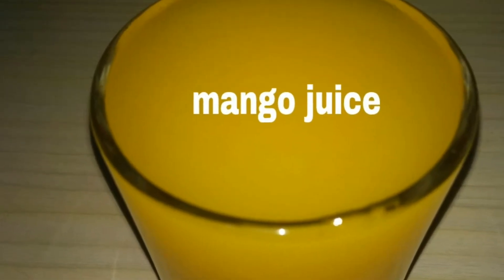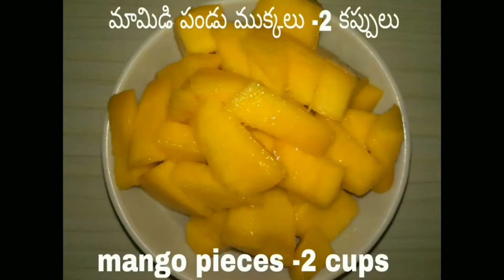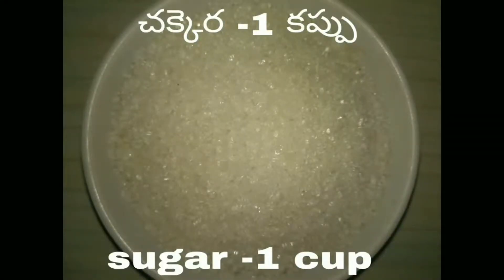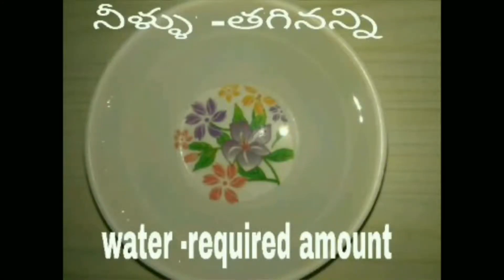home made tasty mango juice/summer special juice/మామిడి పండు రసం/in telugu